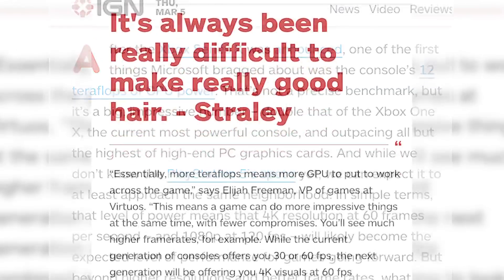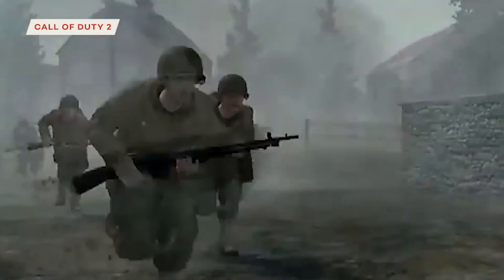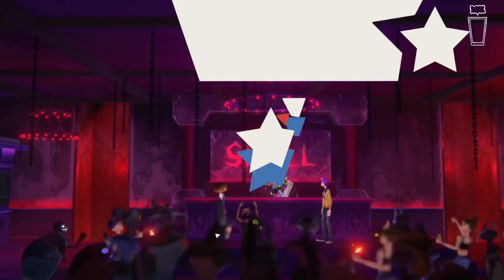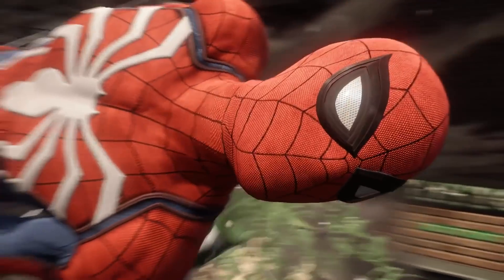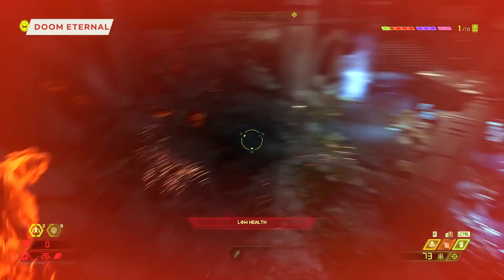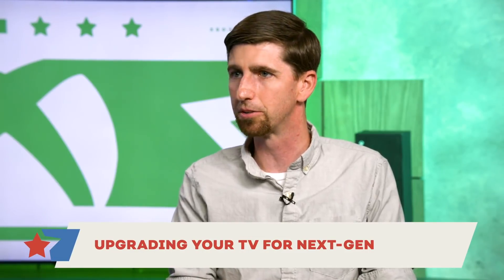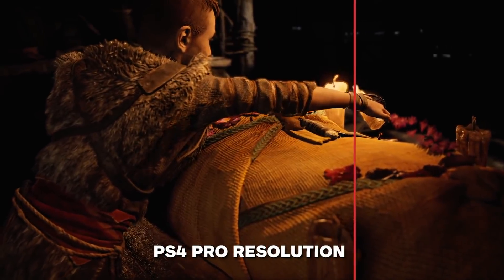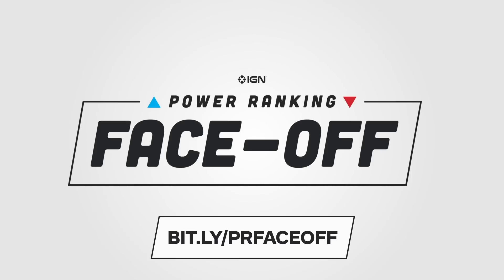What Xbox’s 12 Teraflops ACTUALLY Do - Next-Gen Console Watch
Welcome back to Next-gen Console Watch 2020, our new show following all the news and rumors on the PlayStation 5 and Xbox Series X. Last week we got the full specs for the Xbox Series X: 12 teraflops, hardware accelerated raytracing, and up to 120 frames per second. But what does that actually mean for our games? Do more teraflops mean bigger and better games? We reached out to a few developers this week to get their reactions to the Xbox Series X’s power and some explanations of what it all means. Yusuf joins us to break down last week's poll about whether or not your TV is ready for Next-Gen and Bo gives us some insight on what features your TV will need to have to get the most out of Xbox Series X and PS5.  Don't forget to vote on this weeks' poll about the features you want on the new consoles!